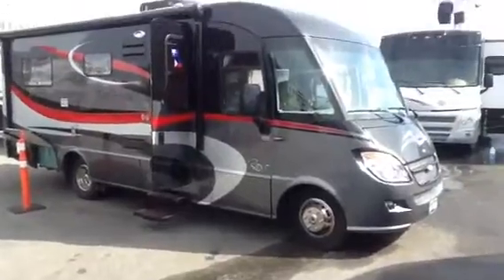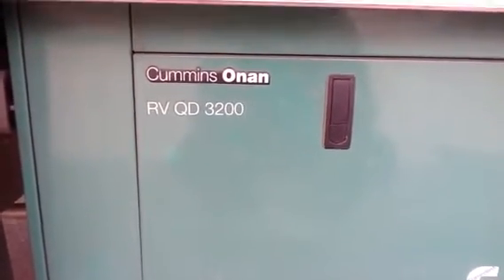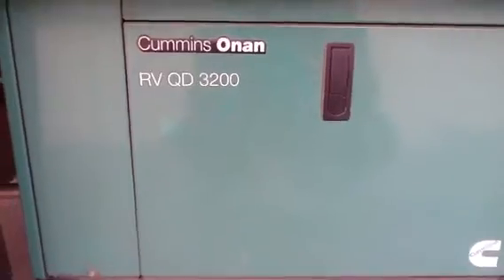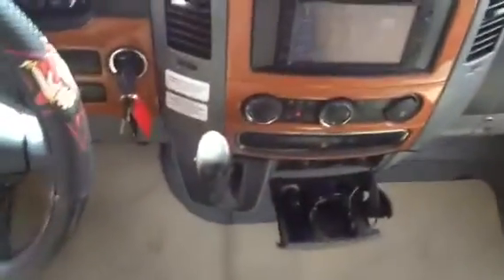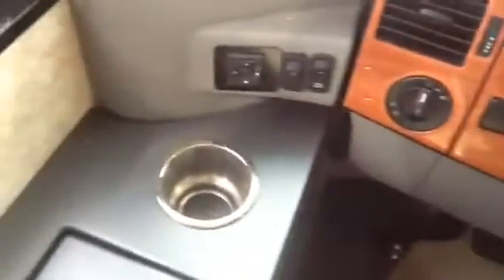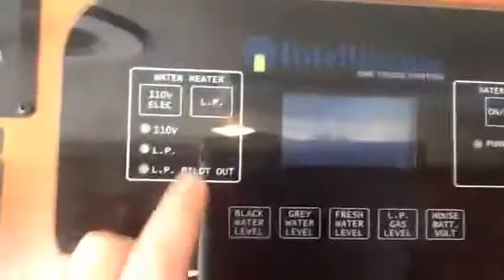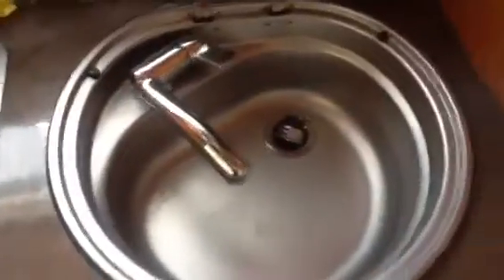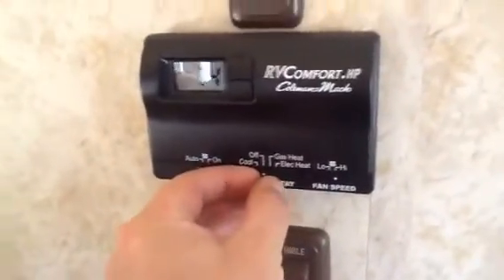1 owner itasca reyo 25q by Drew Snell of traveland r.v